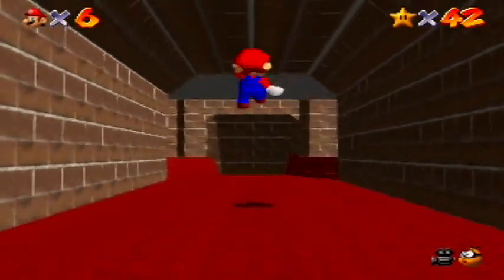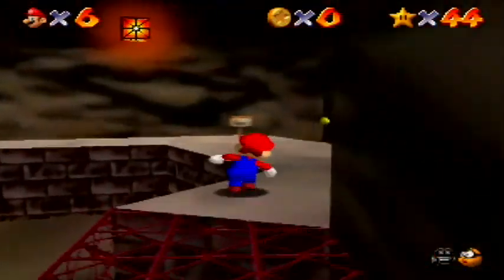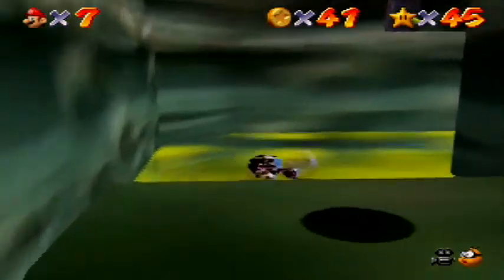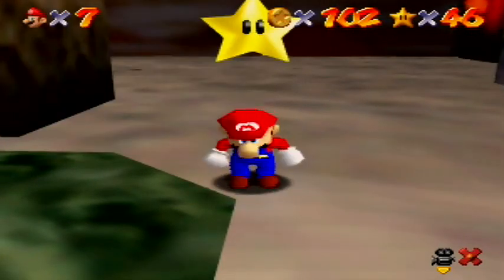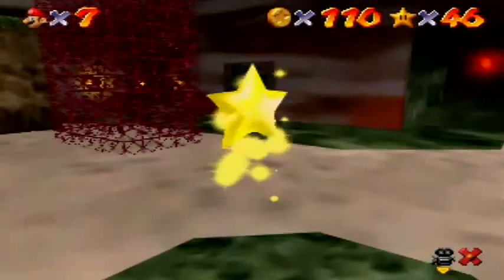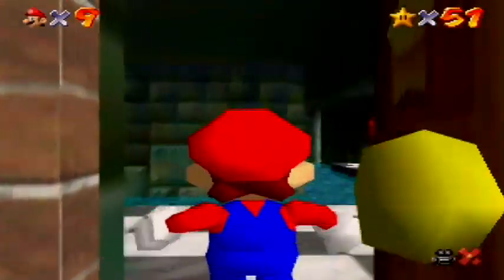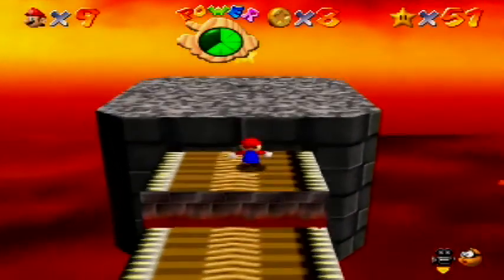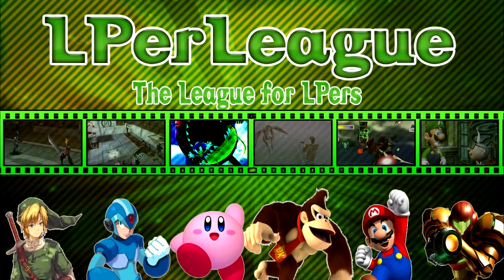Let's Play Super Mario 64 Episode 5 - Rest In Peace Metal Cap. You Are Dead After This Part.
We explore our next level in the game, Hazy Maze Cave, and start collecting some of the stars in Lethal Lava Land.